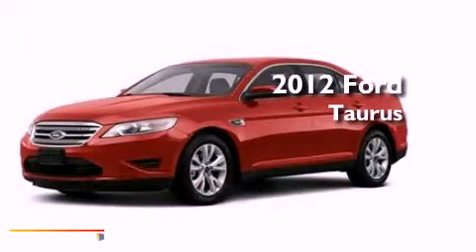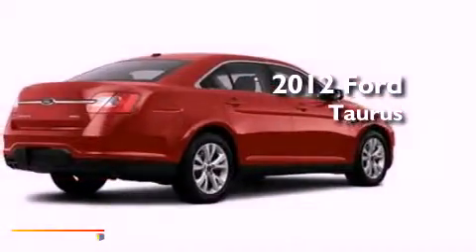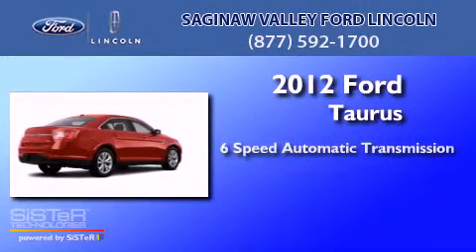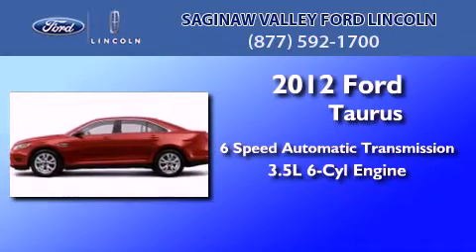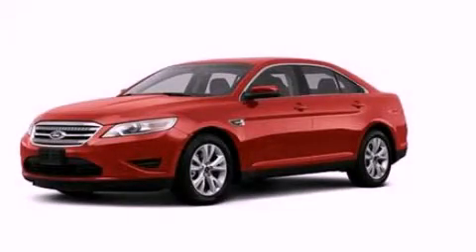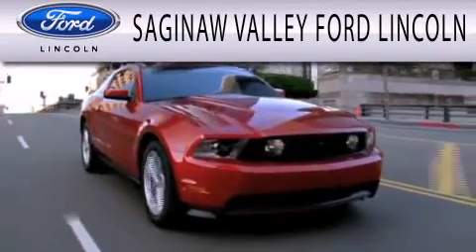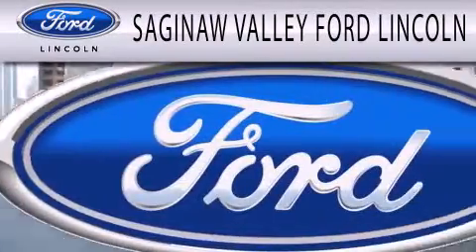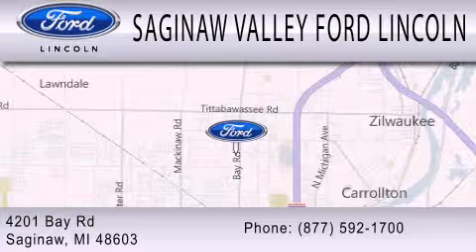2012 FORD TAURUS MI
Year : 2012
 Make : FORD
 Model : TAURUS
 Engine : 3.5L V6
 Trans . : AUTO 6SPD
 Exterior : CANDY RED

 Stock : 120062